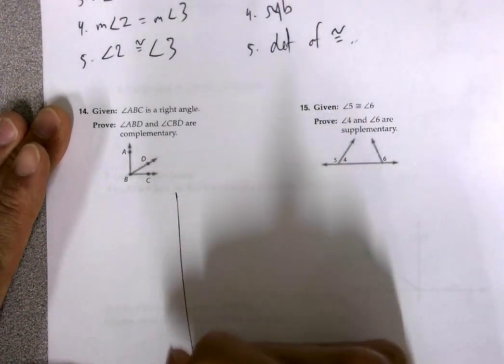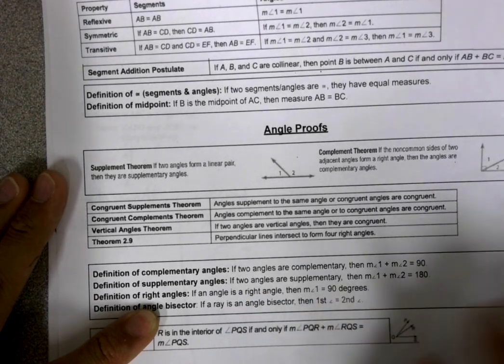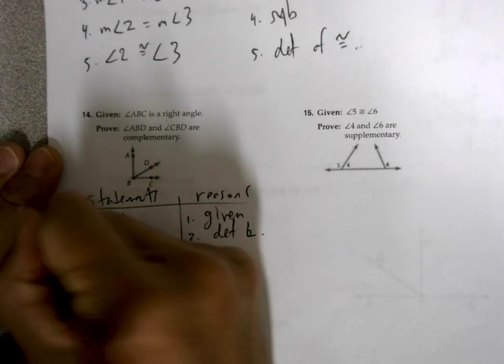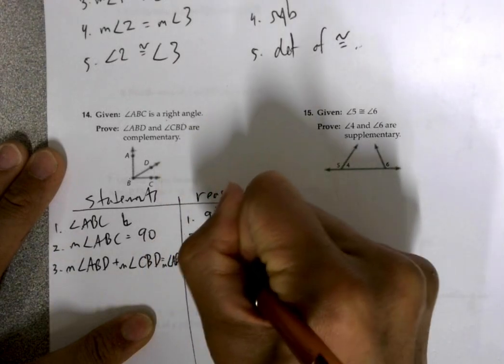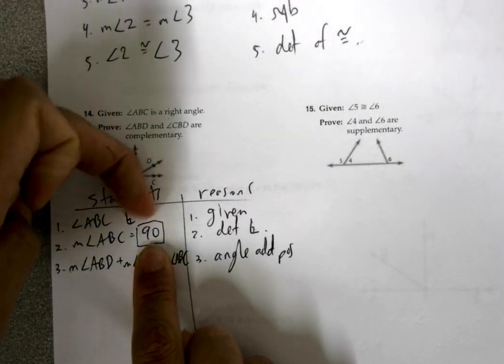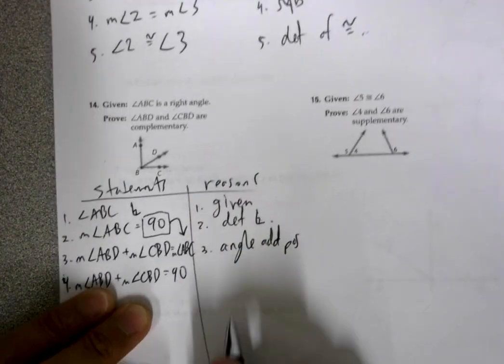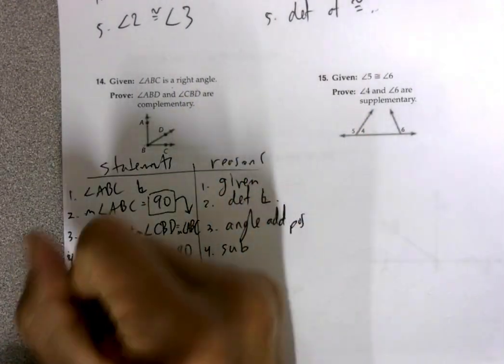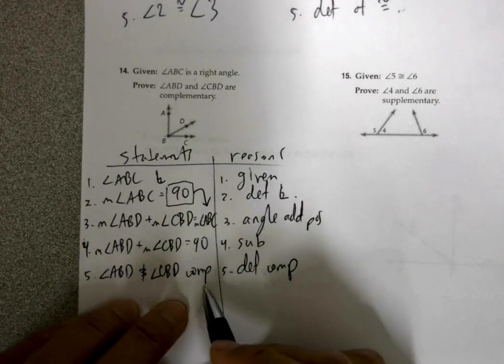2 8 08